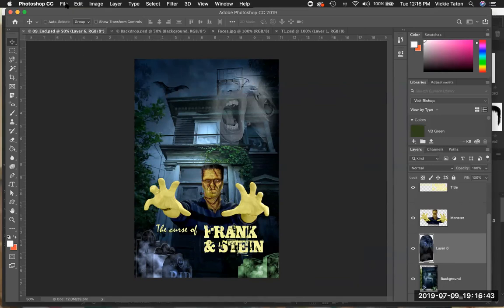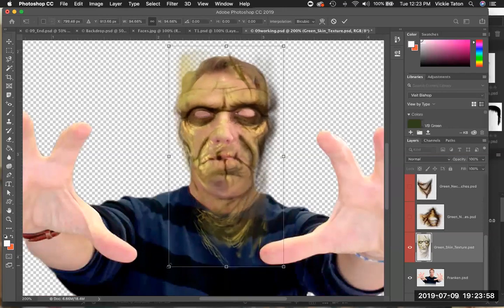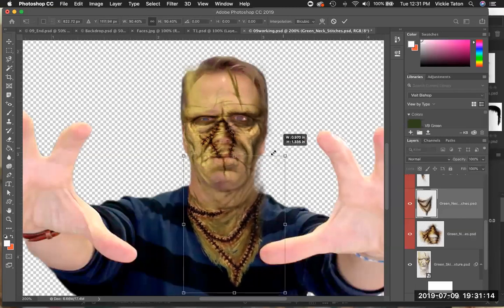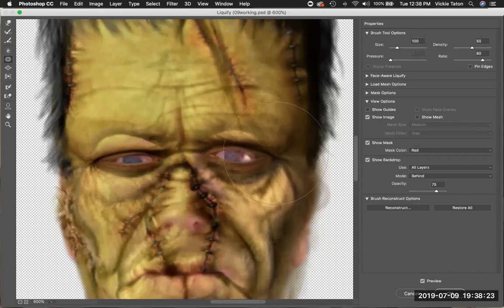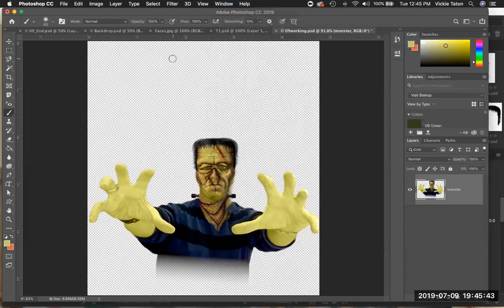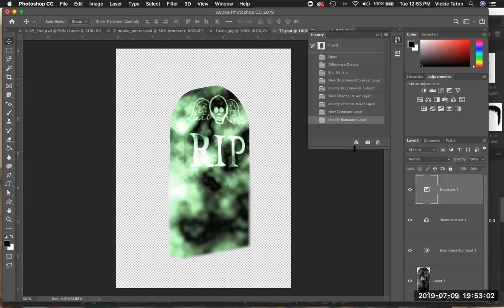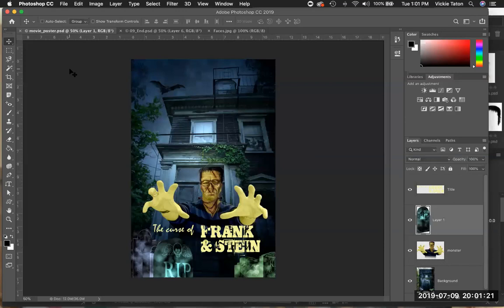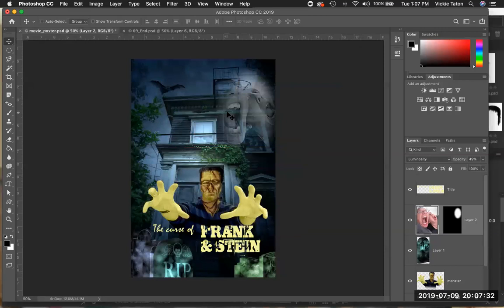PSCC2019 Lesson9 Demo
Advanced Compositing from Photoshop CC 2019 Classroom in a Book, Lesson 9. Follow along with my demonstration.